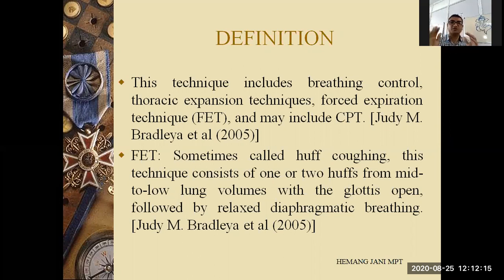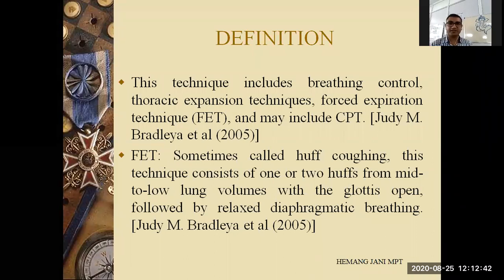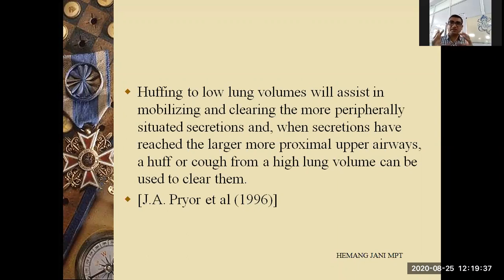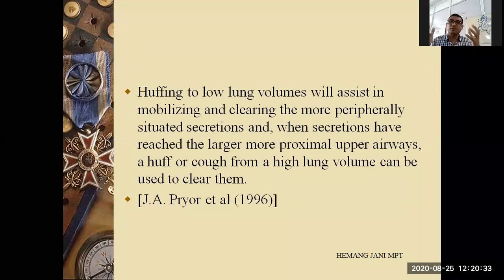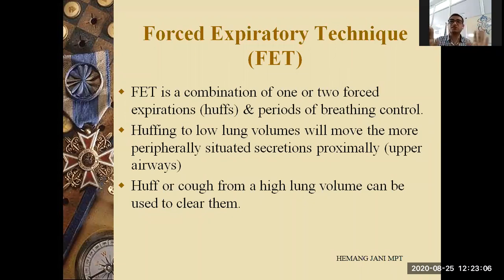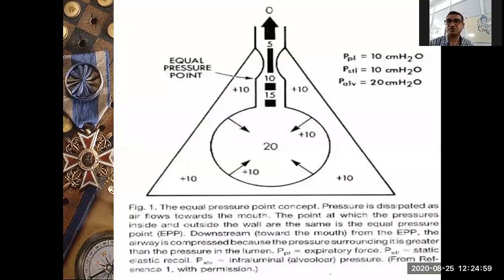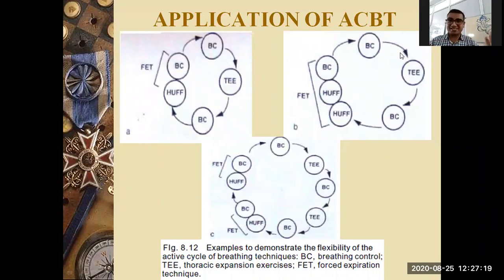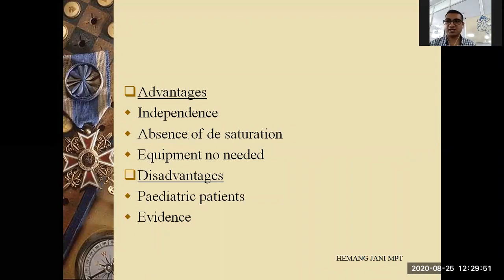ACTIVE CYCLE OF BREATHING TECHNIQUE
IMPORTANT TOPIC FOR PHYSIOTHERAPY STUDENTS
SECRETION REMOVAL TECHNIQUE